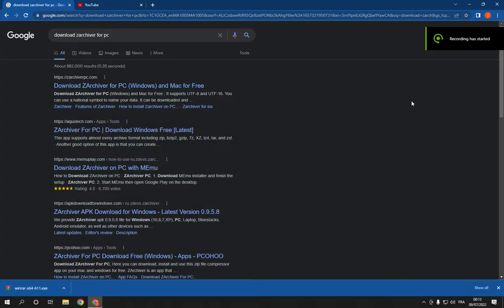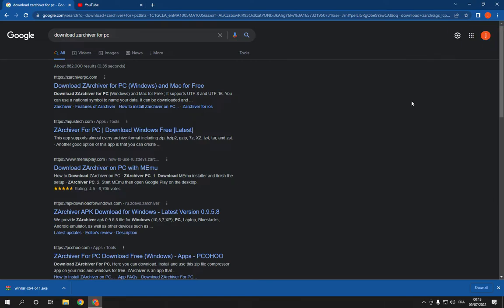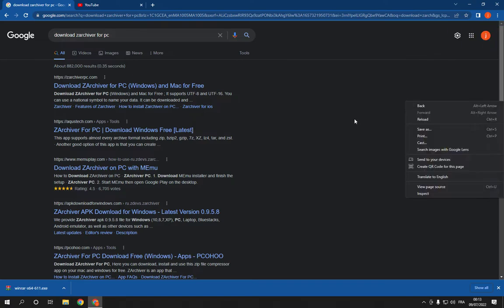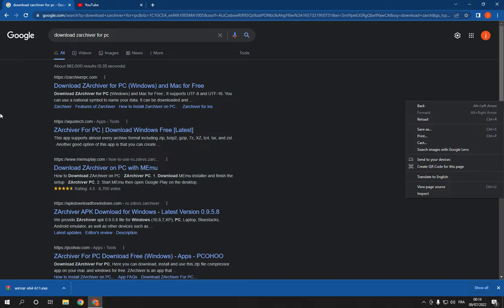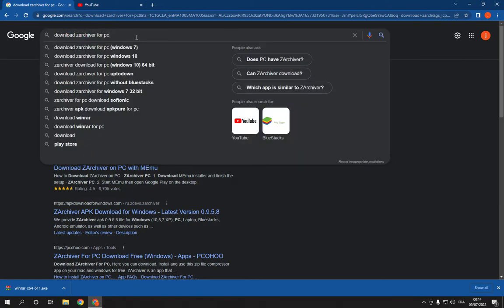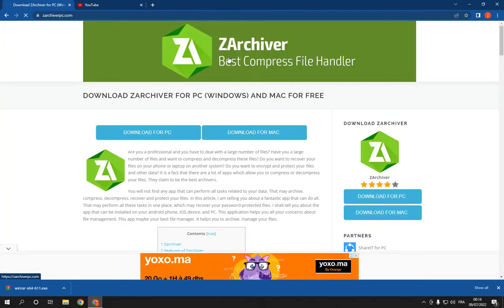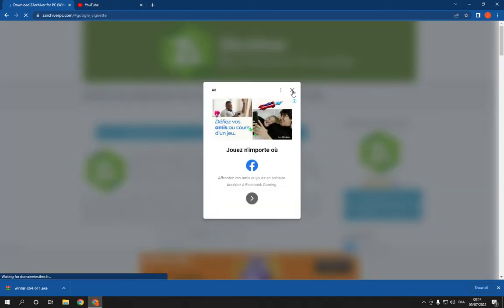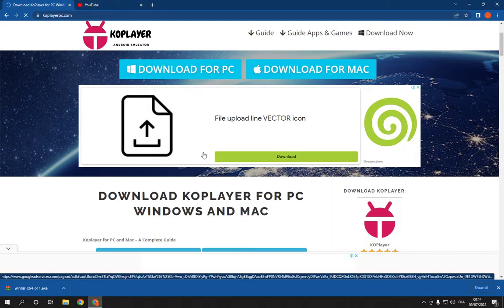How To Download And Install ZArchiver For PC For Free in 2025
How To Download And Install ZArchiver For PC For Free in 2024

in this video we discuss :